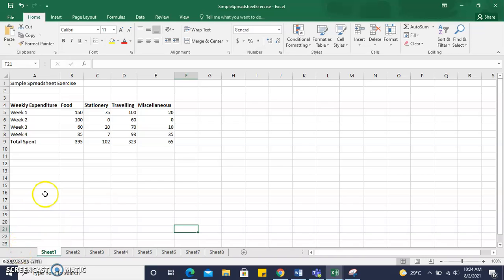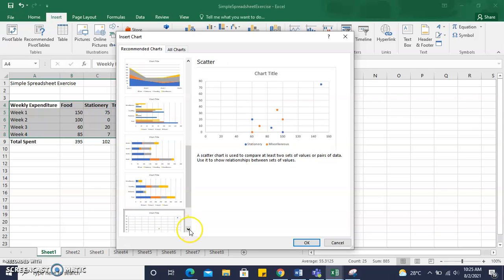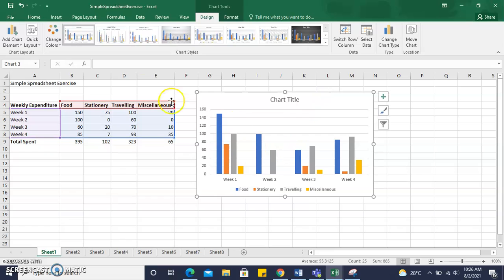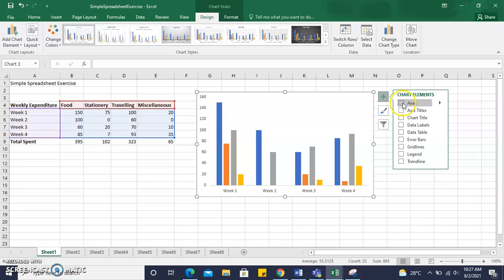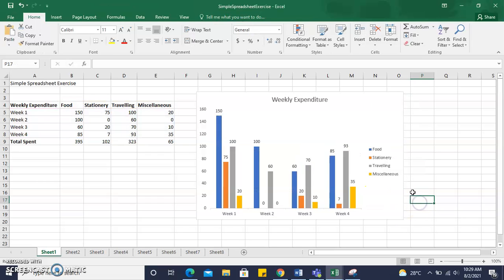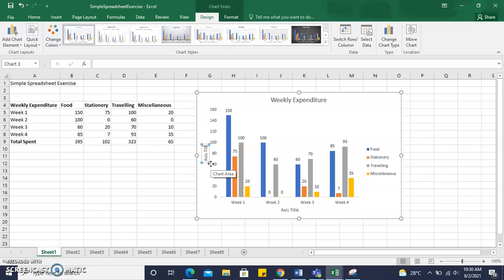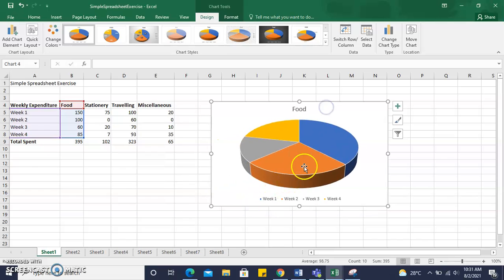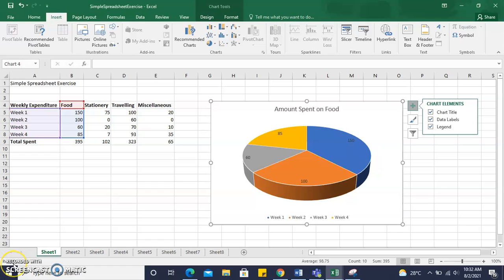Labelling Charts - Excel 2016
This video covers labelling charts.  The spreadsheet software used is Excel 2016.